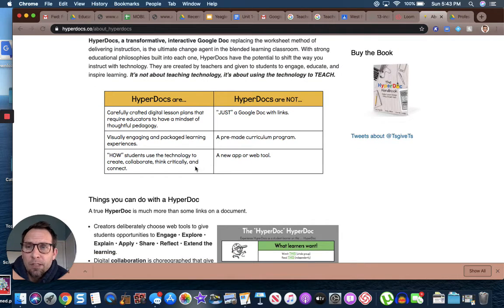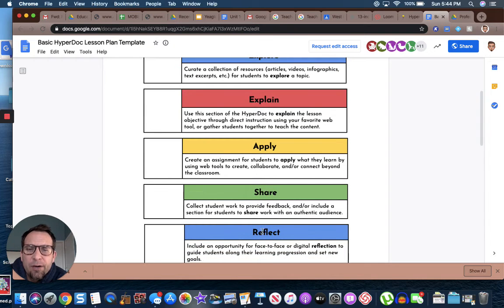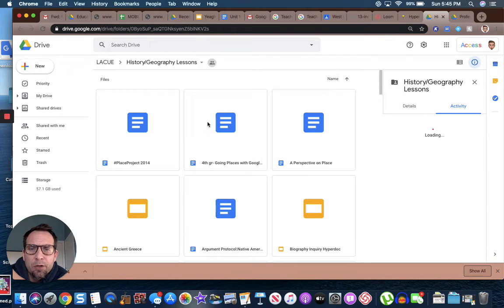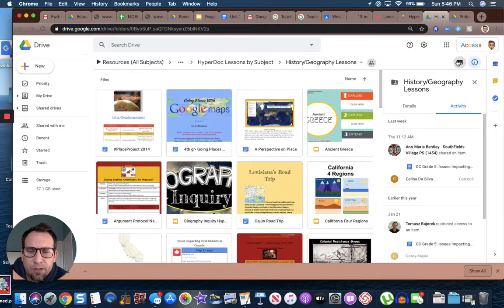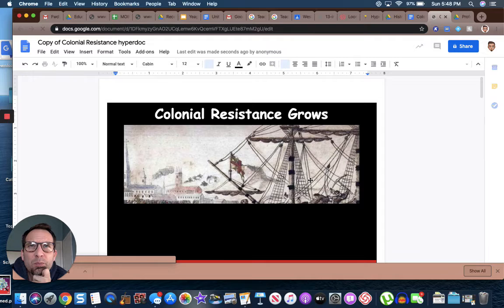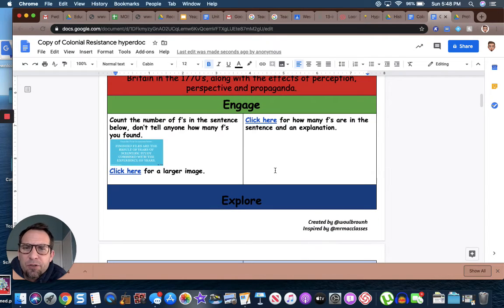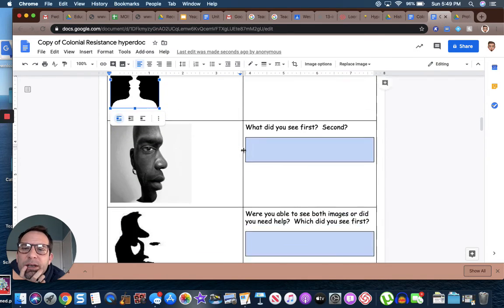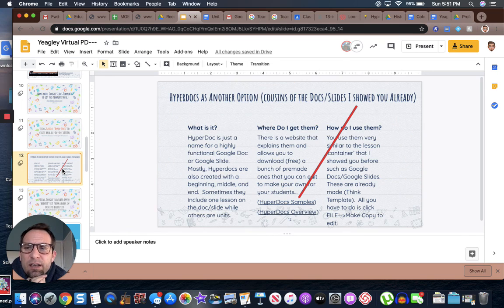HyperDocs...Another way to 'roll-out' a lesson with everything in ONE SPOT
The best way to deploy this with students is Google Classroom